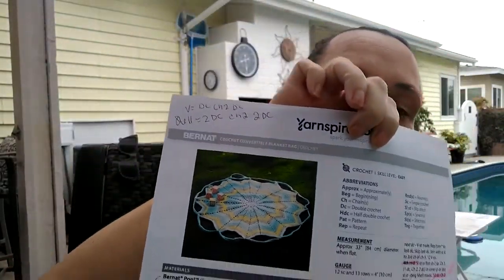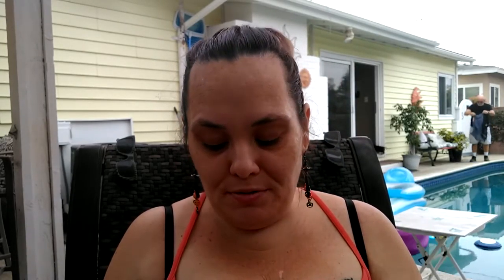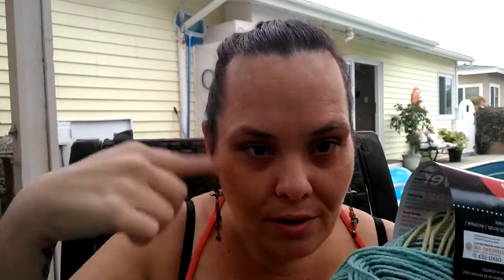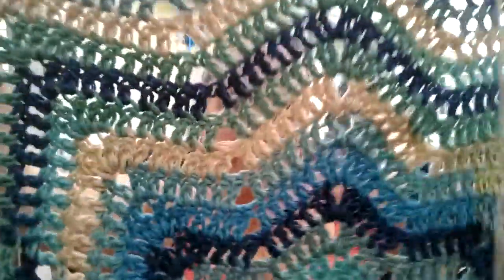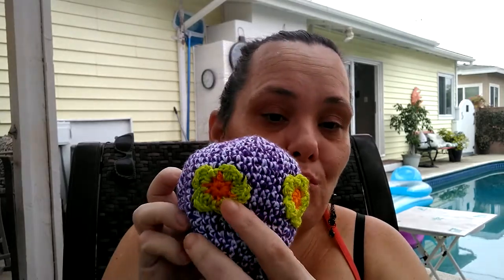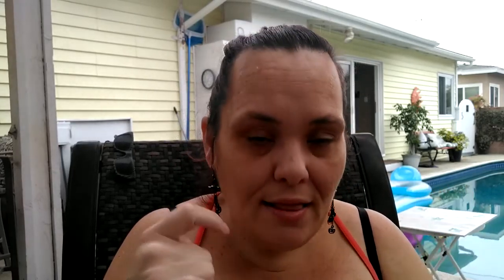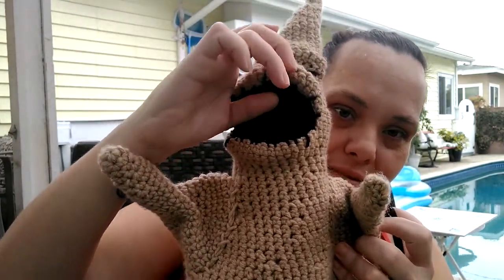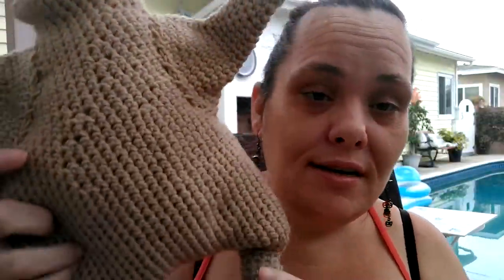Yarn Yak 023 What's On My Hook, What's Off My Hook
WIPs

Jayda Institches
Minion Stocking

FOs

connect
fb Gypsys Yarn Yak

stay safe
stay
healthy
stay crafty